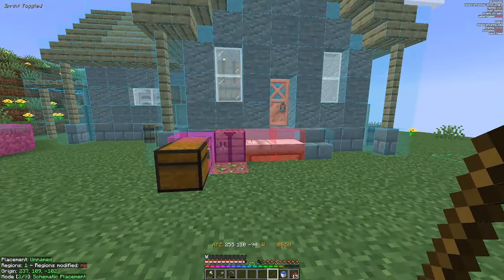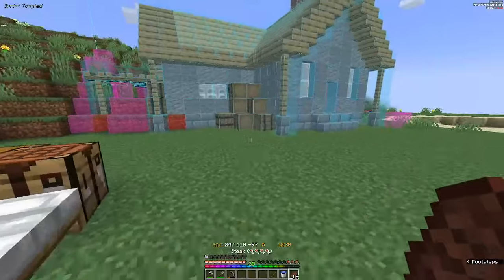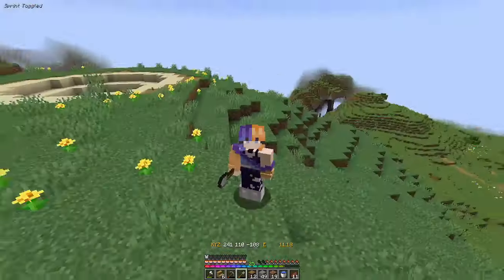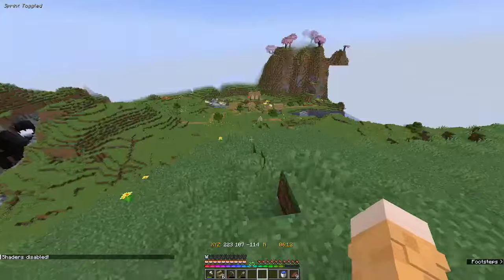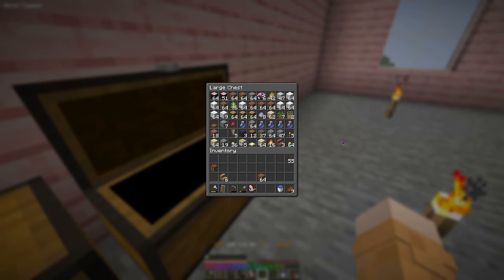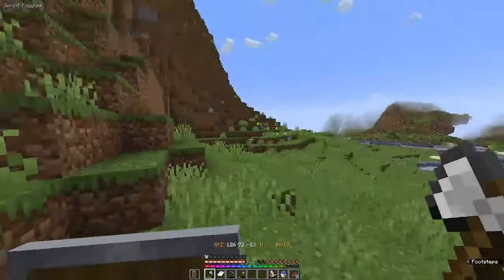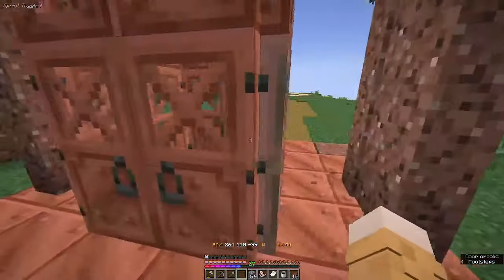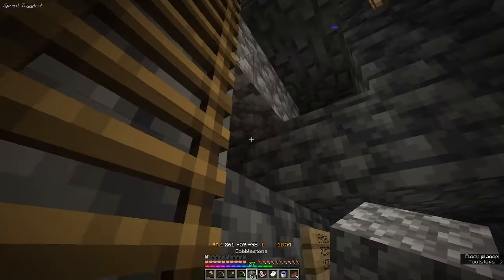I Built a Storage for my Ores! - Minecraft 1.21 Survival Let's Play || Ep.04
In this video I built a Ore Storage house thingy?? Basically a place to put all the ores I mine in and, we need to actually get some ores since at the moment, we're pretty broke in that department!